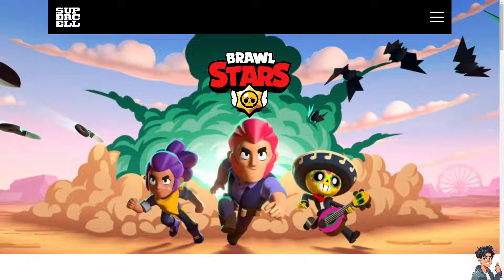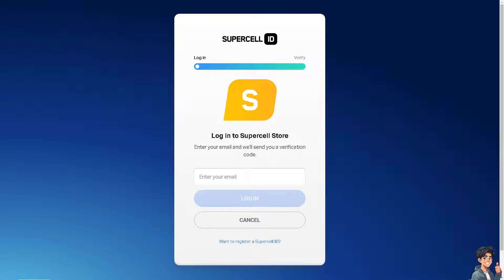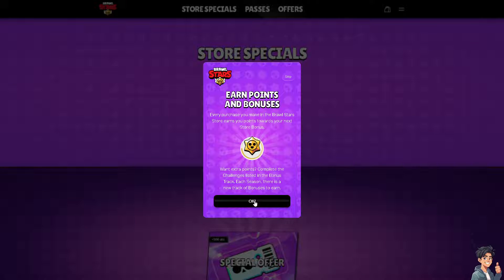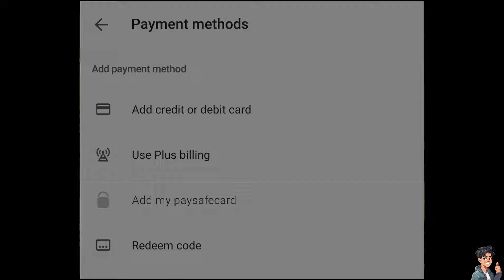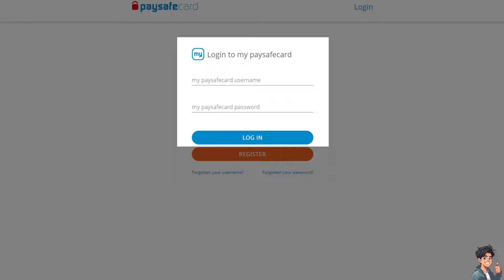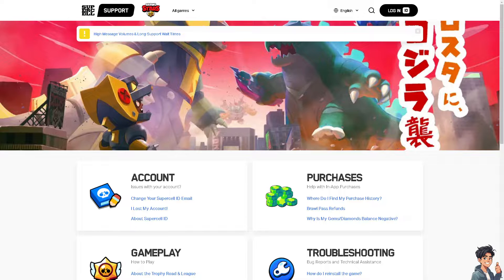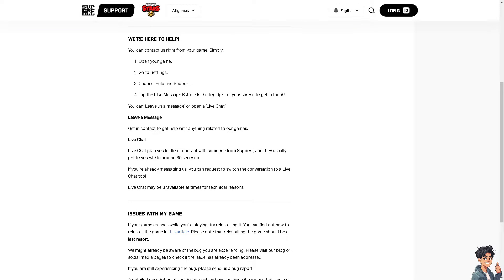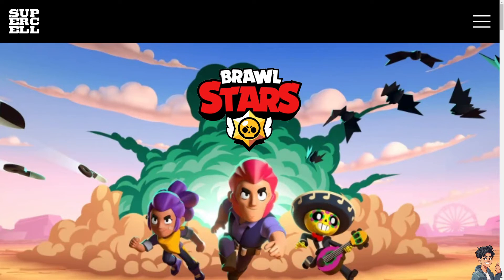How to Use Paysafecard on Brawl Stars (Full 2024 Guide)